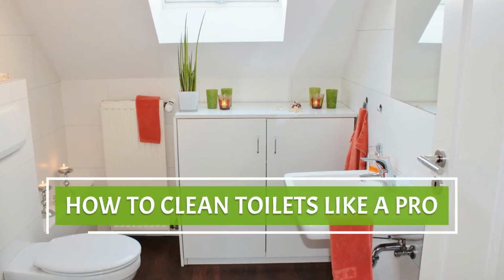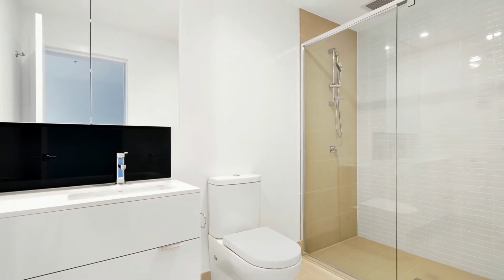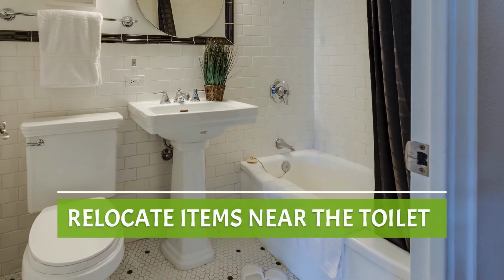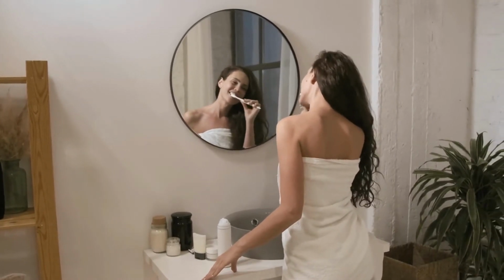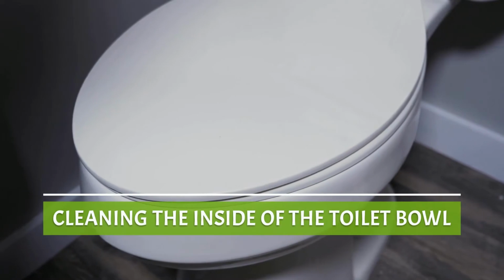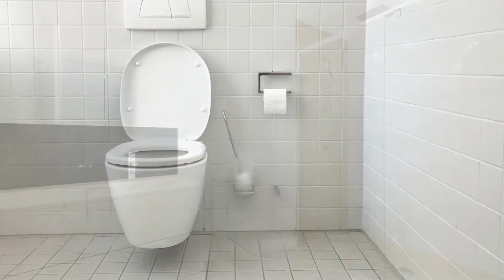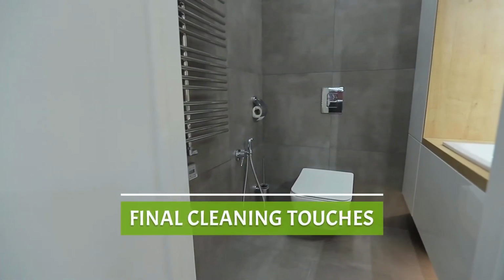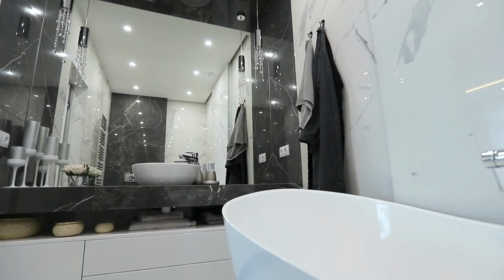How To Clean Toilets Like A Pro | FastKlean Eco Cleaning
In this video find how to clean toilets like a pro. You probably won't be surprised by this, but toilets are on the top of everyone's "hardest to clean" list. Whether it be because of the tough stains, harsher chemicals, or extra scrubbing, knowing how to clean toilets is extremely important.  So we've asked some professional cleaning business owners for their inputs on cleaning toilets, and what they do to impress their clients with how clean their toilets look. If you want to clean your toilet lika a pro watch this video.

We Love reading so we want to share with you these offers for Audiable,